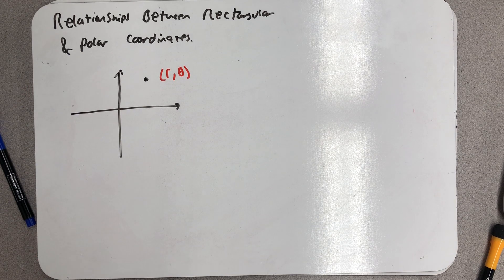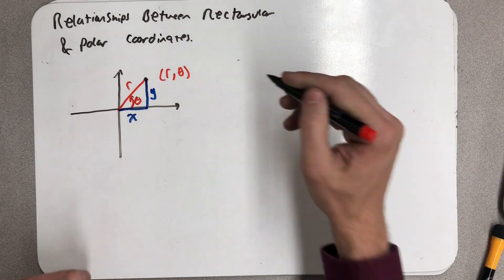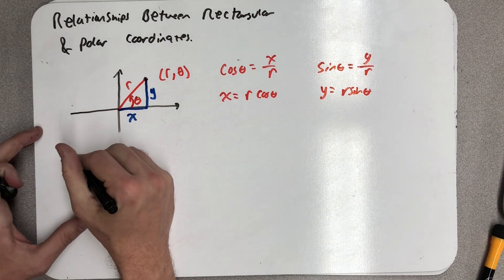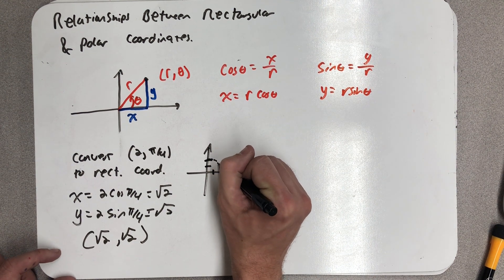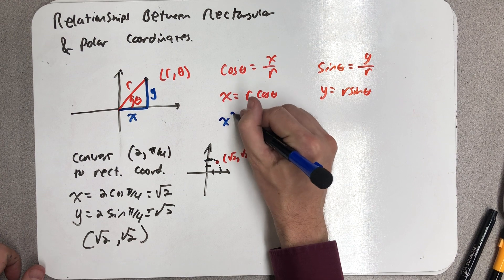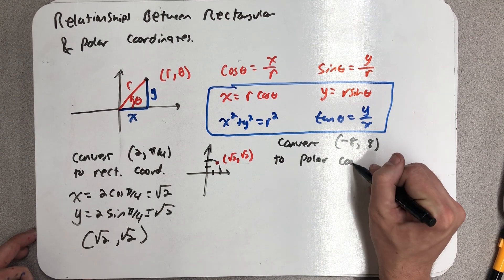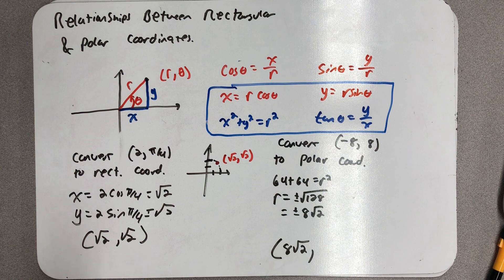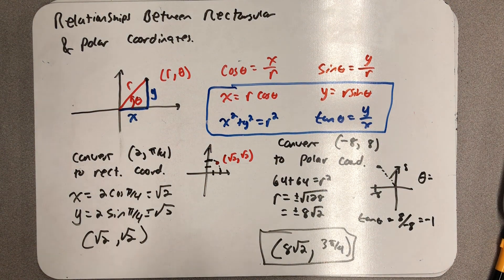Relationships Between Polar and Rectangular Coordinates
Converting between rectangular and polar coordinates.